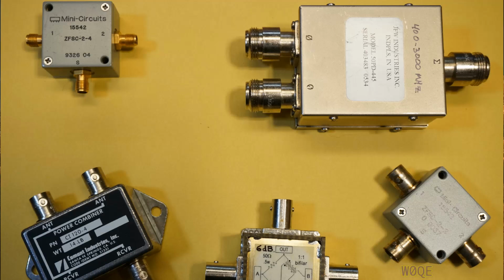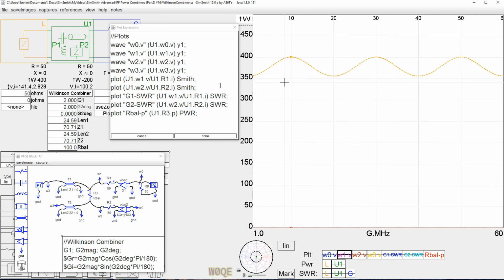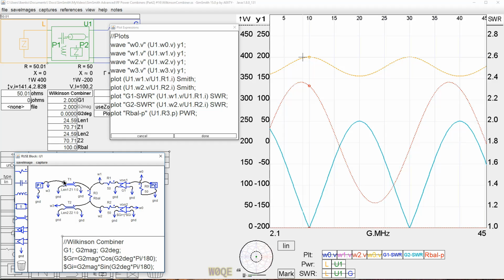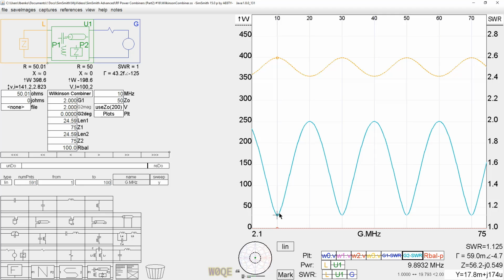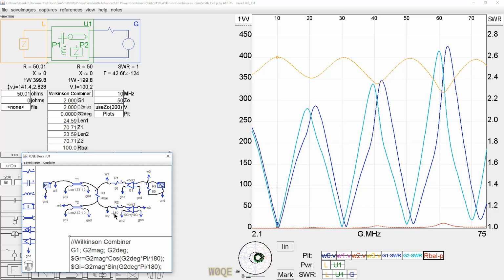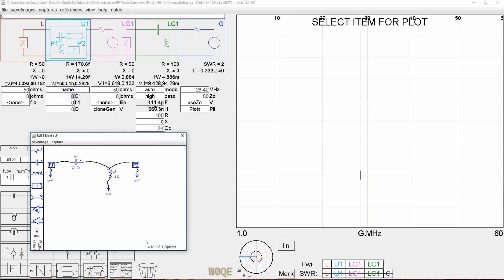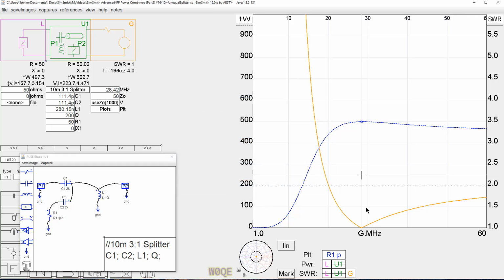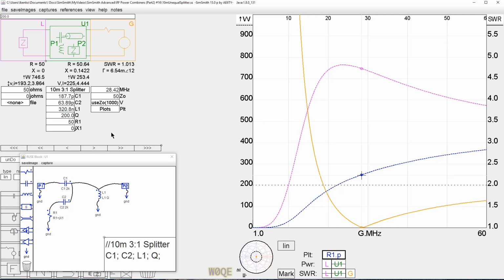#29: RF Power Combiners, Part2 (Adv. 16)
Analyzing RF Power combiners and splitters in SimSmith (part2)